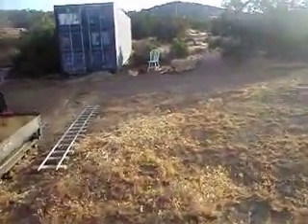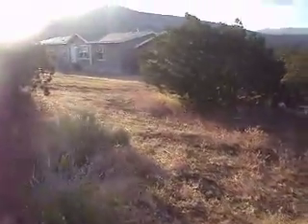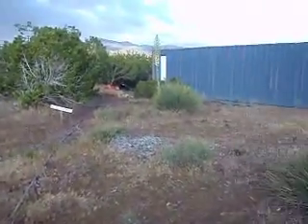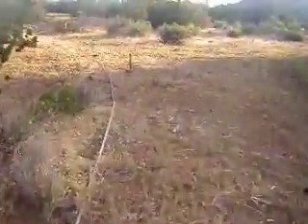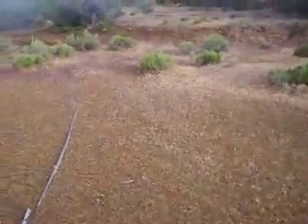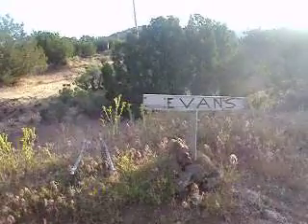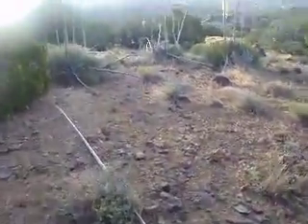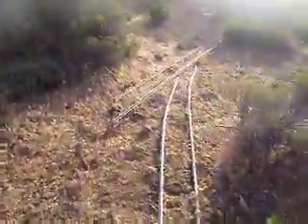Walk up the Tehachapi Division